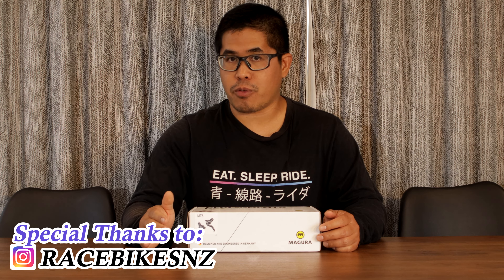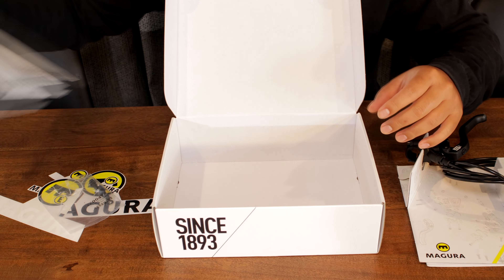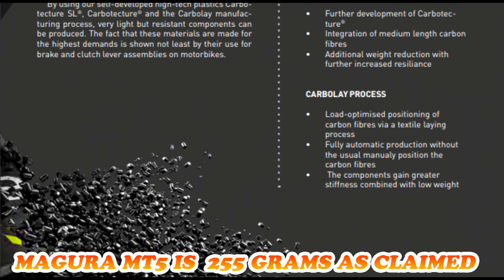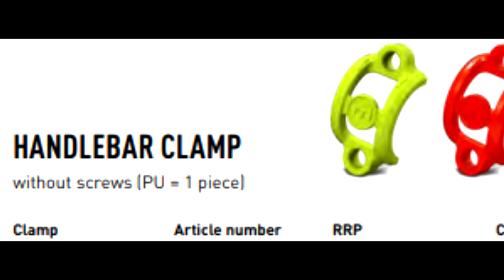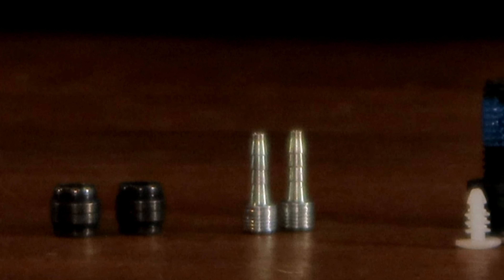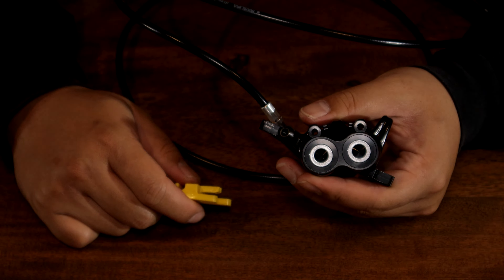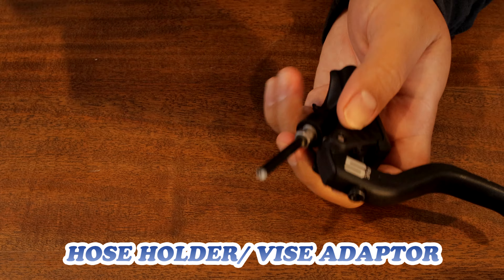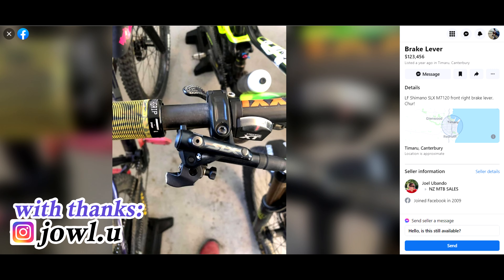CHEAPEST 4 POT BRAKE OF MAGURA UNBOXING AND REVIEW OF MAGURA MT5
Tired of brake levers that kept on breaking because its made of macaroni?
Sick of Noisy brakes that dont bite?
Do you want XT level braking on SLX budget?
TRY the MT5, the Cheapest 4 pot brake offering from MAGURA.
This upload contains;
0:00 slap awakening
0:20 long term review
0:34 price
0:56 unboxing
01:16 brake set up, nuts and bolts  stickers book
01:50 brake set up LEVER END
03:00 clamps
03:30 hose length
04:00 brake set up, LEVER END
04:30 BRAKE PADS
04:30 MAGURA RINGS
05:13 BOLTS
05:20 BUNGS FOR EM HOSE
05:25 PAD SPACERS
06:20 WHY BUY MAGURA
06:40 WHY NOT A SRAM
07:13 FIELD TEST
07:51 POWER
08:15 MODULATION
08:30 HEAT MANAGEMENT
09:00 5 YEAR NO HEAD ACHE GUARANTEE